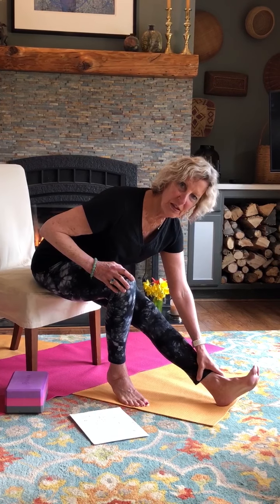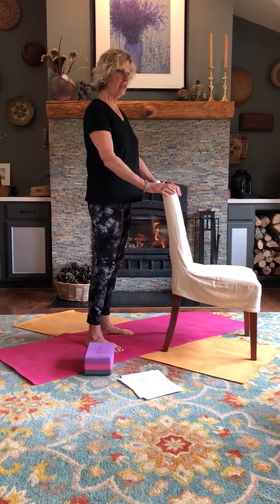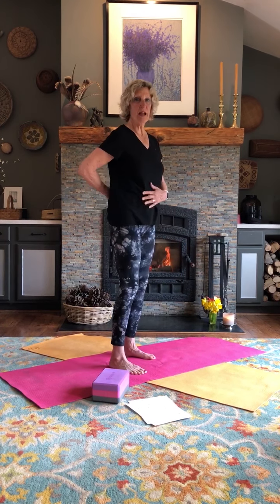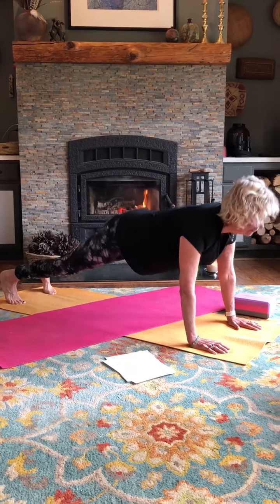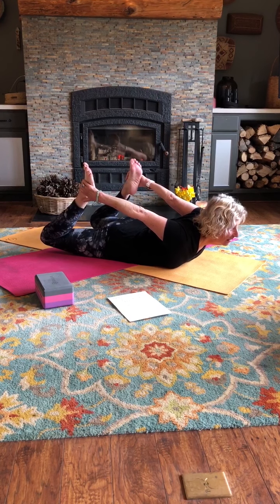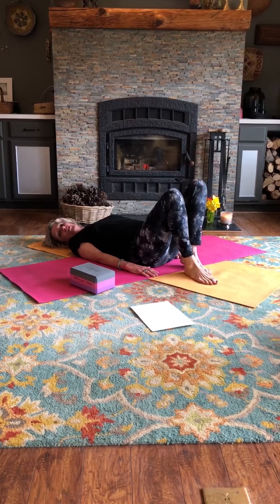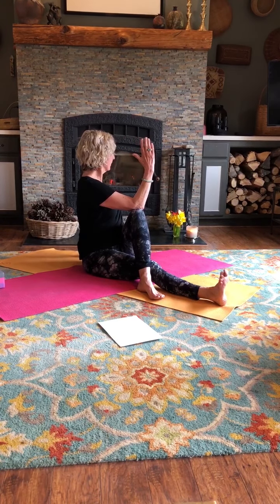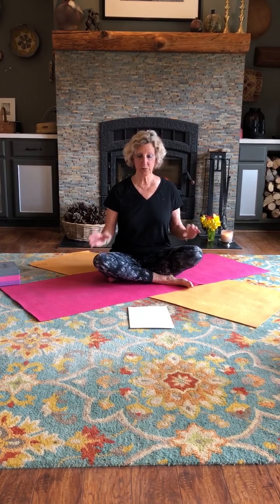Yoga at Home with Liz - Week 5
Typically we have this class at the Kress on Monday Mornings. We are going to try to upload one per week for Liz's students.

About Liz:  Liz Heller has been in the fitness industry for 40 years and loves teaching! She won Outstanding Fitness Director at the YMCA’s five state convention. She has been creator and director of an annual 10K run in Evanston, Illinois; Creator and director of a week long fitness camp for women;and has been a personal trainer, aerobics instructor and most recently a popular yoga instructor at the Northern Door YMCA.